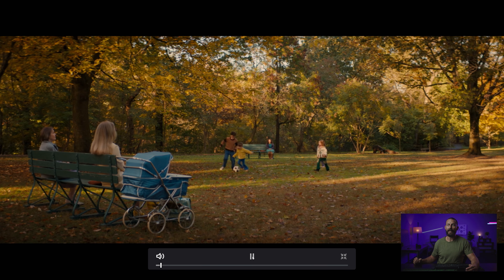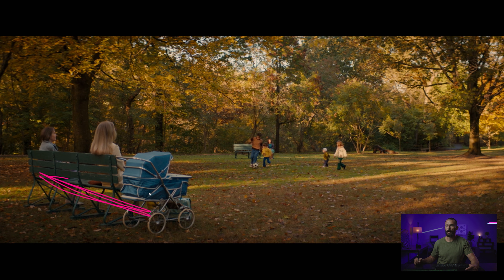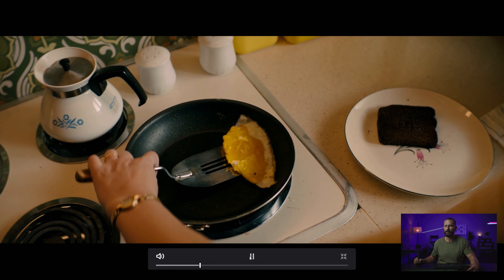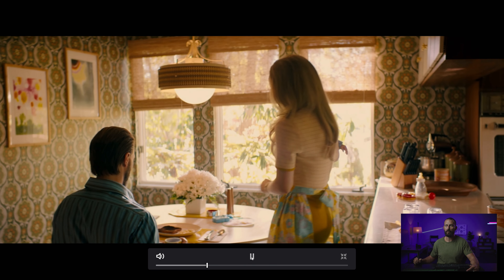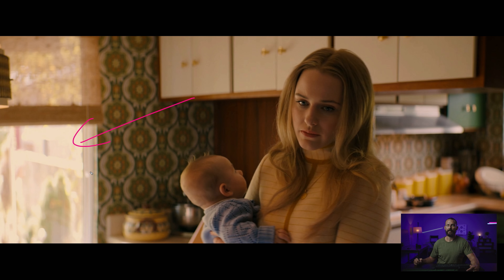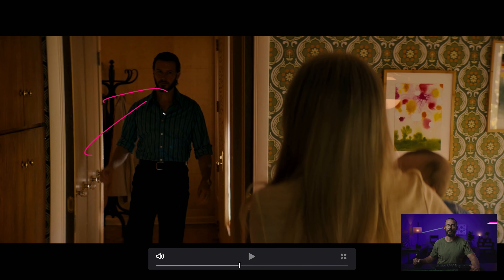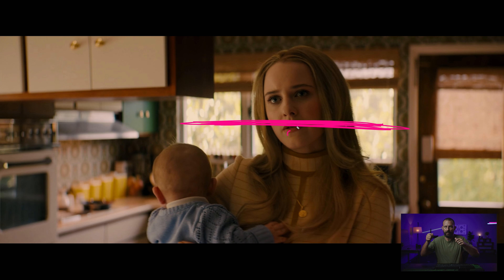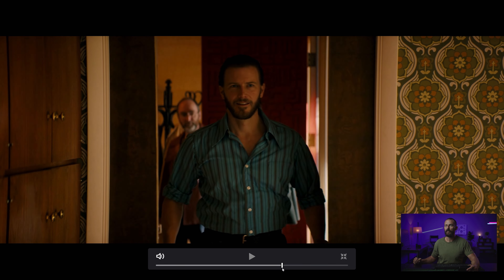Cinematography Study: Interior Case Study